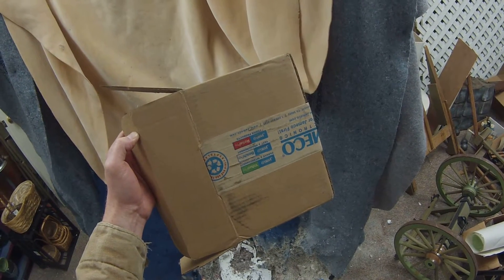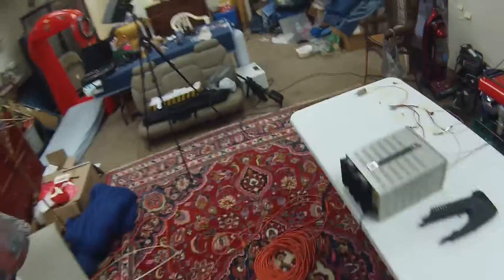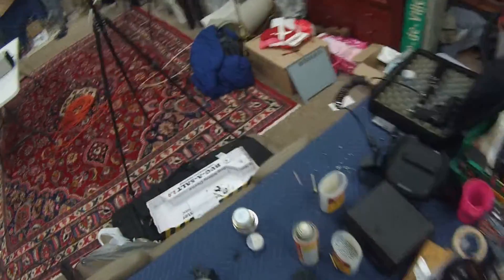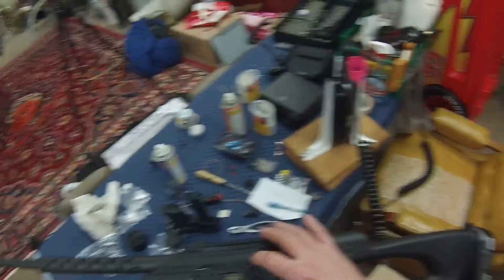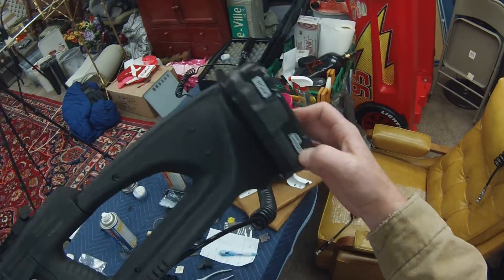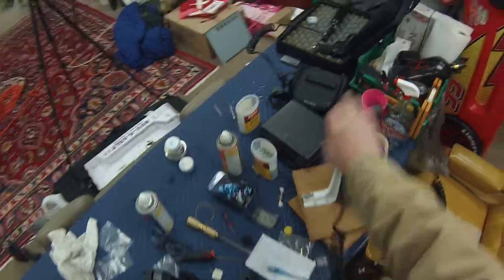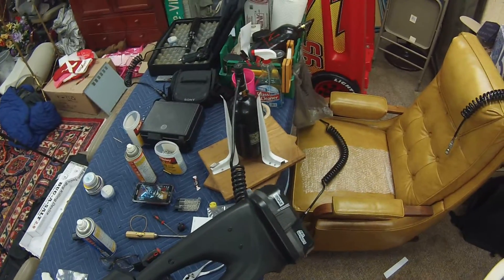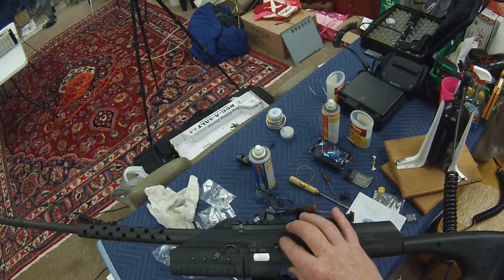Cardboard Carnage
This is a demo of a Drozd Blackbird shooting three thousand rounds per minute.